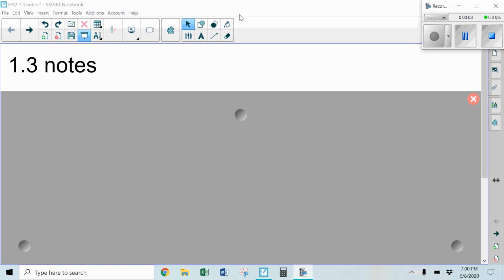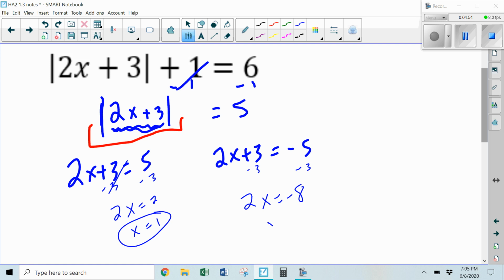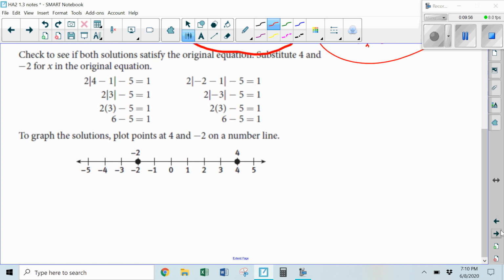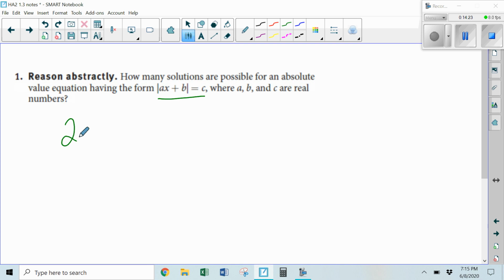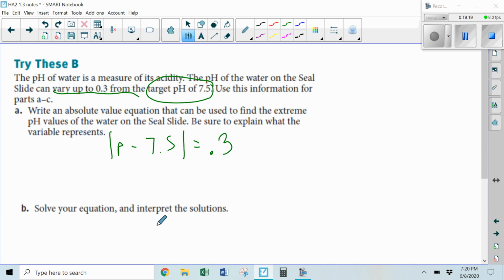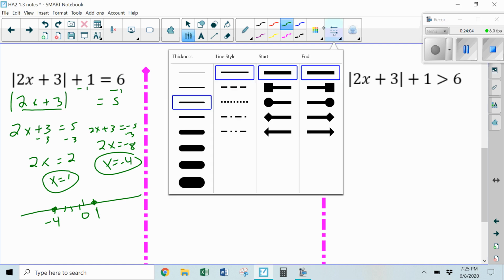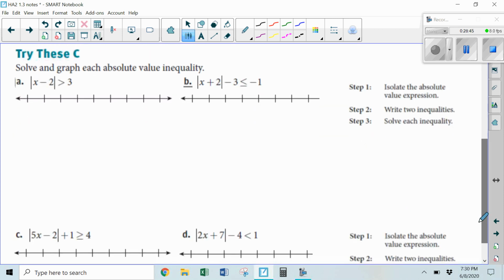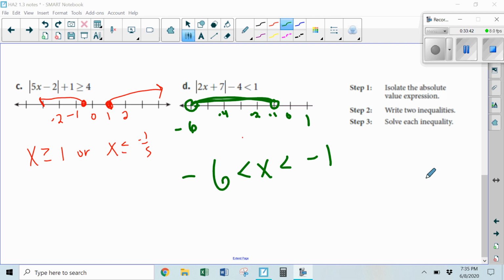HA2 1.3 notes